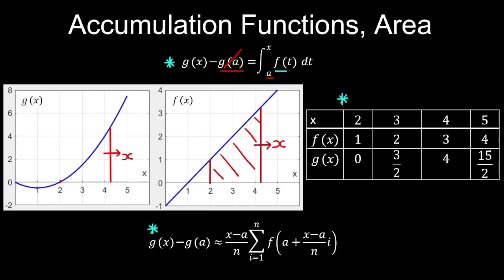Behaviour of Accumulation Functions, Area, Graphical, Numerical, Analytical - Calculus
Accumulation functions represent the running total, or the cumulative area, under the graph of another function, often over a fixed interval starting at a constant point 'a' and extending to a variable point 'x'. For a given function f(t), the accumulation function F(x) = ∫[from a to x] f(t) dt measures this total accumulated quantity, such as distance traveled or total rainfall. The First Fundamental Theorem of Calculus shows that the accumulation function F(x) is an antiderivative of f(x), meaning its rate of change, F'(x), is equal to the original function f(x).

💡Key Characteristics
• Definition: An accumulation function F(x) is defined as a definite integral where the upper limit is a variable, such as F(x) = ∫[from a to x] f(t) dt.
• Meaning: It provides a cumulative measure of the quantity represented by f(t) over the interval from 'a' to 'x'.
• Relationship to the Original Function: According to the First Fundamental Theorem of Calculus, the derivative of an accumulation function F(x) is the original function f(x).
• Behavior:
   ◦ F(x) increases when f(x) is positive.
   ◦ F(x) decreases when f(x) is negative.
   ◦ F(x) has a maximum or minimum value when f(x) = 0, representing points where the area accumulation changes direction.
• Applications: Accumulation functions are used to model quantities that change over time or intervals, such as:
   ◦ Total distance traveled by a car.
   ◦ Total amount of water in a tank after a certain time.
   ◦ Total rainfall over a given period.

💡Example
Consider the function f(t) = 2t representing the velocity of an object at time t. The accumulation function for distance, D(x), would be:
D(x) = ∫[from 0 to x] 2t dt This function D(x) gives the total distance the object has traveled from time 0 to time x, and D'(x) = 2x, which is the original velocity function.

💡Chapters:
00:00 Fundamental theorem of calculus, part 1, visual proof